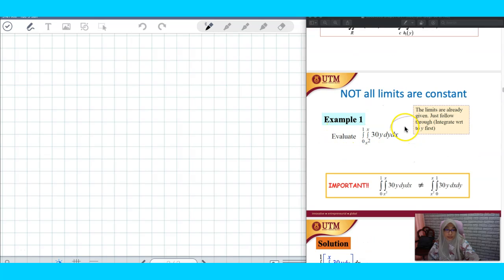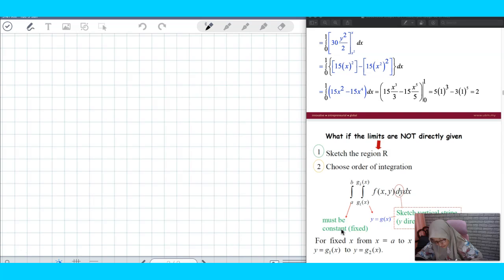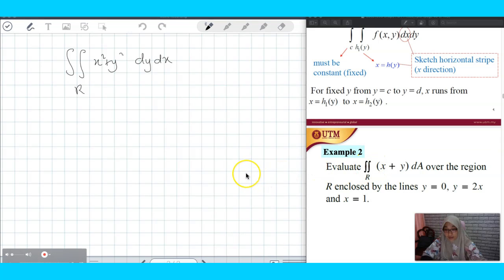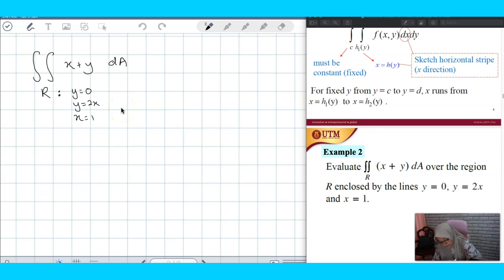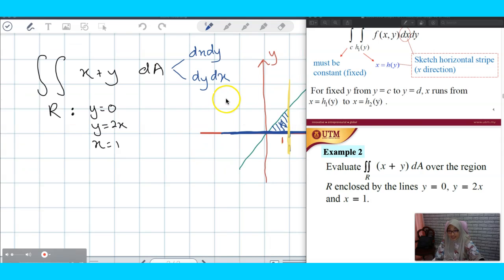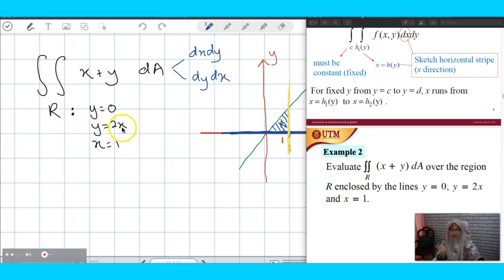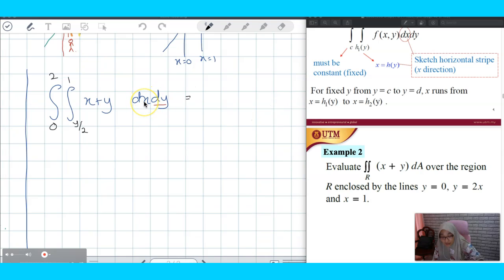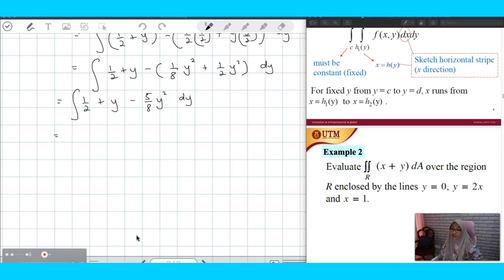VIDEO 49 SSCE1993 NONRECTANGULAR EXAMPLE 2